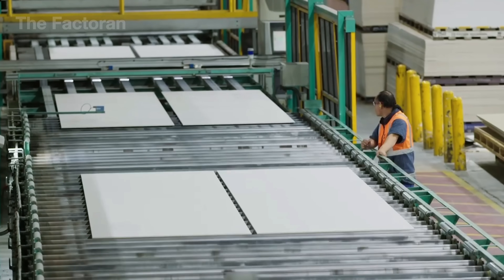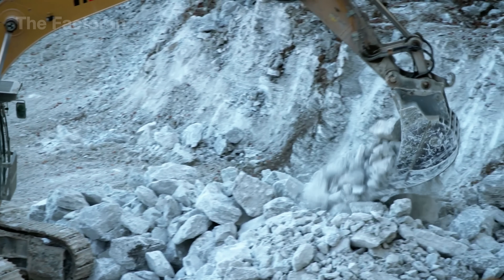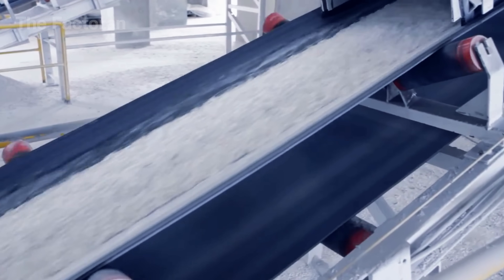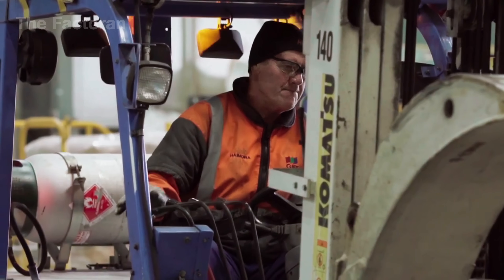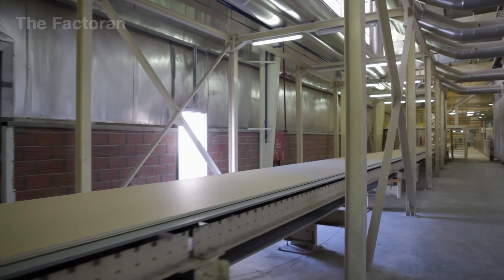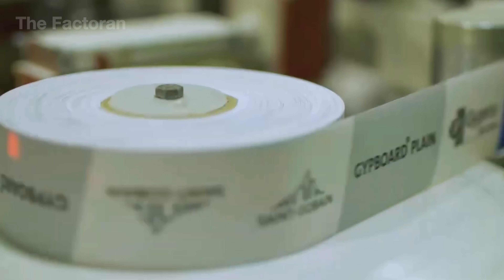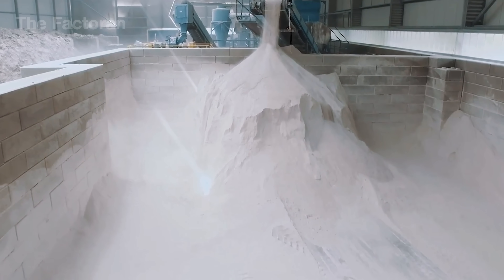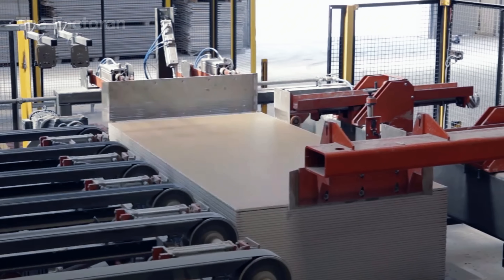How Drywall Is Made From Gypsum In Massive Production Lines | 34 Billion Square Feet Every Year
Did you know that drywall covers over 90% of homes in the U.S.—and yet it all starts from raw gypsum rock mined deep from the earth?

In this documentary, The Factoran takes you inside massive production lines where crushed gypsum is transformed into drywall panels. From giant rotary kilns and slurry mixers, to paper rolls stretching hundreds of meters, precision rollers, high-speed cutters, and massive drying chambers, discover how factories engineer a material that is lightweight, affordable, and essential for modern construction.

▶ Watch now to see how 34 billion square feet of drywall are produced every year — shaping walls and ceilings in houses, offices, and skyscrapers worldwide.

🌐 The Factoran reveals how the modern world is built — from raw materials to finished products. Through cinematic documentaries, we uncover the machines, people, and secrets behind manufacturing at scale. From mined gypsum to finished drywall — this is how the future of construction is built.

00:00 Intro
00:46 Drywall Overview
01:33 Gypsum Mining
03:05 Drywall Factory
13:32 Gypsum Recycling Process
16:22 Conclusion